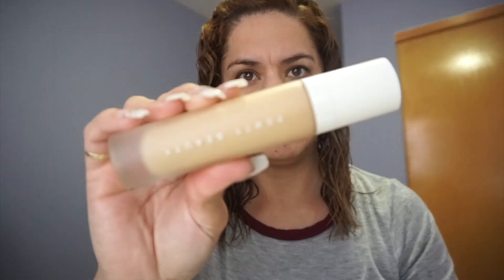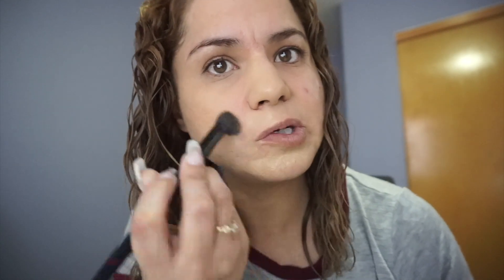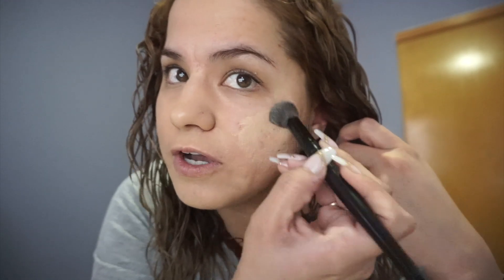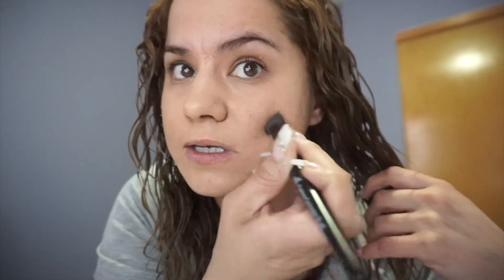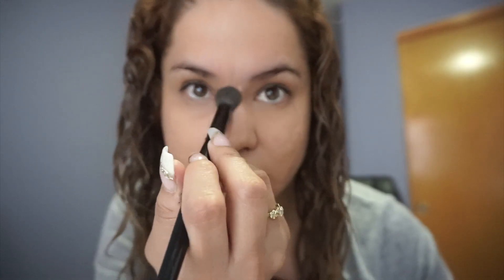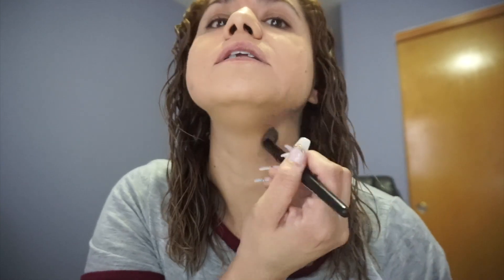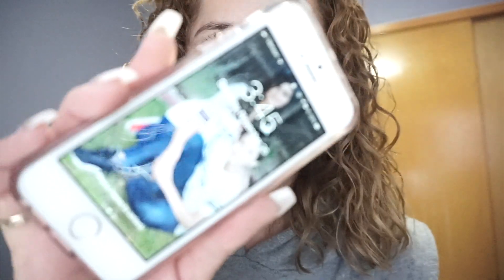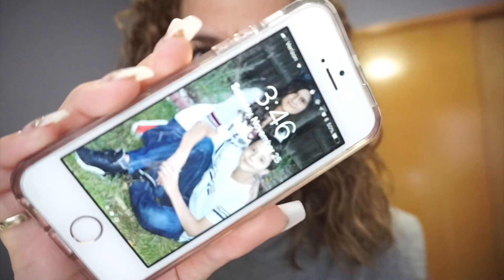First Impressions | Fenty Foundation {Acne / Oily / Scars / Textured Skin)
Mamiposa26

    (earn $5 credits with this code: HBVEW)

❤MERCARI:
yazzy
(get $10 off with this code: APGMBA)

What I film with:
SONY A5100

❤ Yazmin ❤

*SEND ME LETTERS HERE!

Yazmin Mota
P.O.Box 279